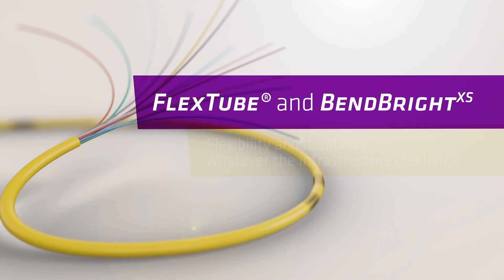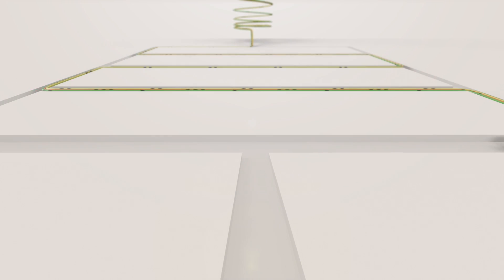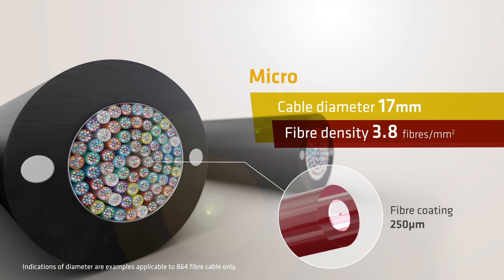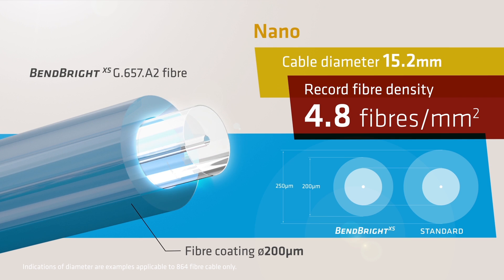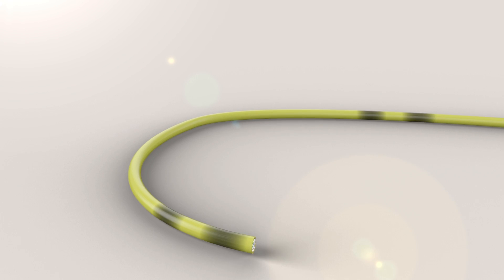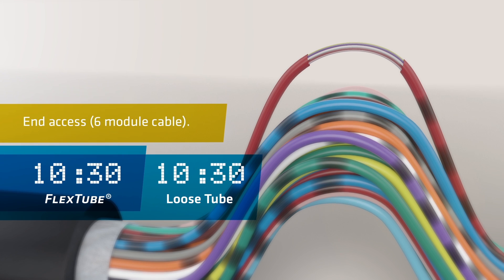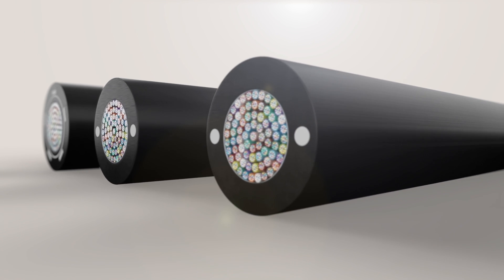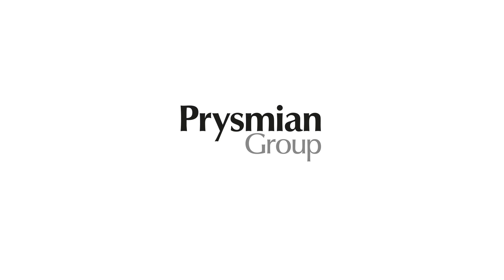Flextube® & BendBrightXS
Flexibility and durability—whatever the infrastructure challenge.

Together FlexTube® & BendBrightXS are reducing installation time and cost, making handling easier, and providing superior performance—with fast, simple access to fibers and reduced risk of kinking.

BendBrightXS was awarded The 2015 New Product Innovation Award by Frost & Sullivan.